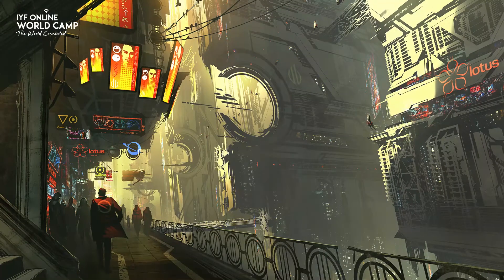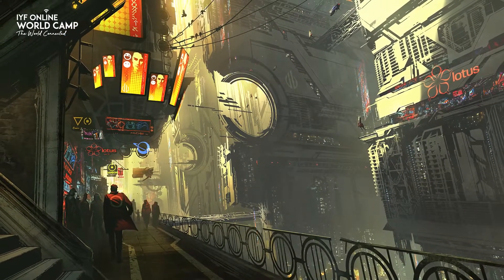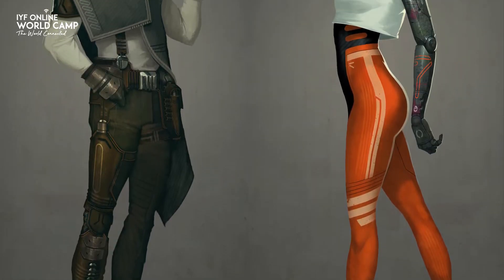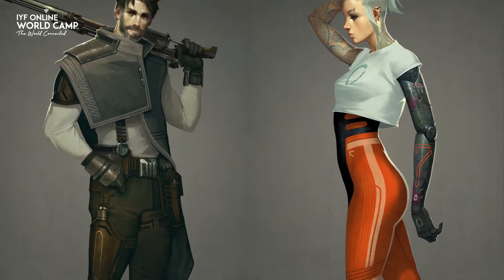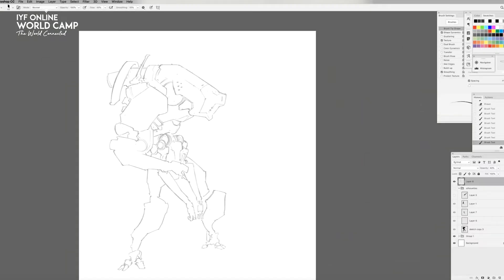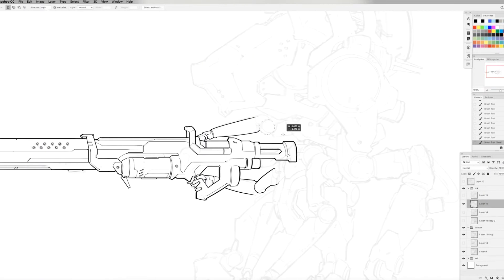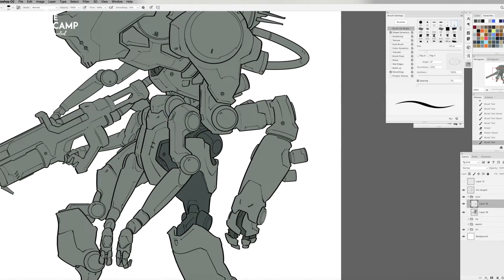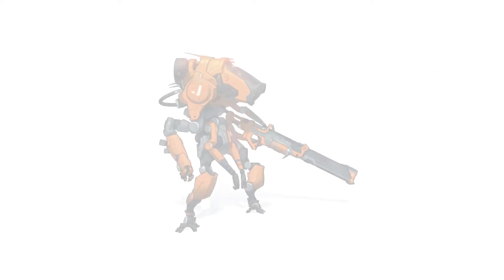2020 World Camp Academy Series: Digital & Concept Art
Check out a brief introduction from Hardy Fowler, Concept Art instructor for the upcoming 2020 IYF Online World Camp Academies. July 27-30. for more information and register today!